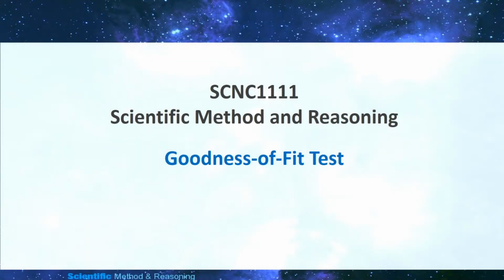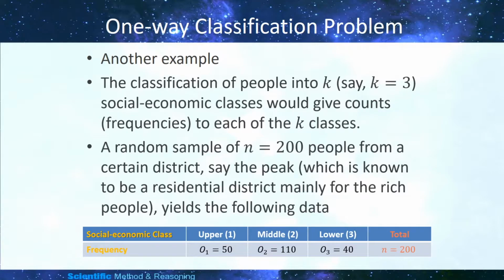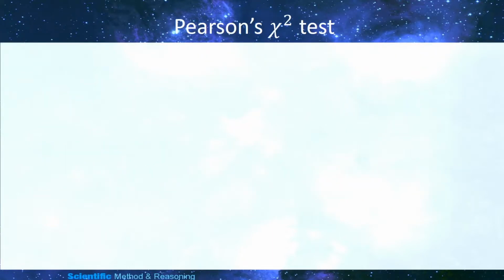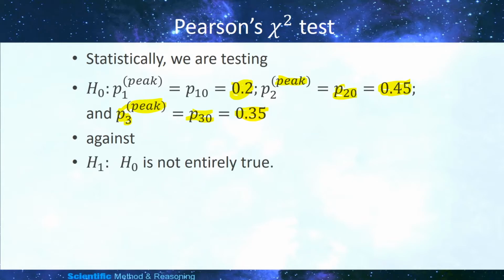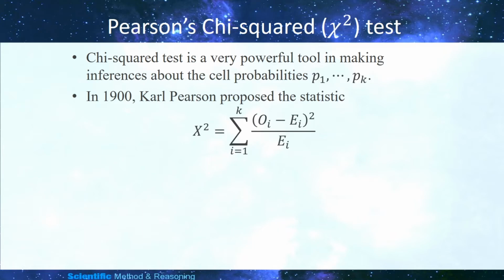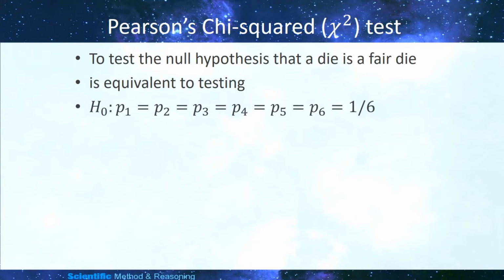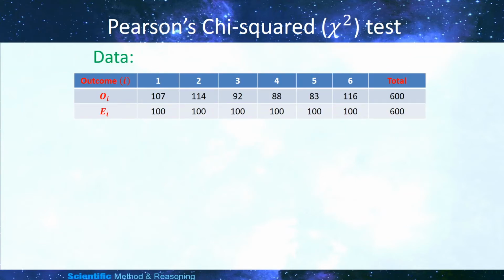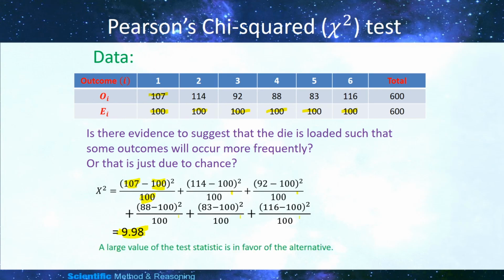Goodness of fit test part 1